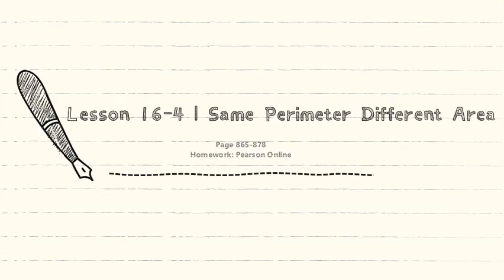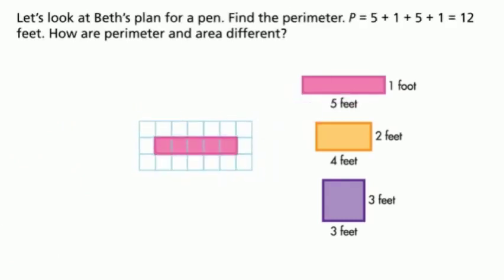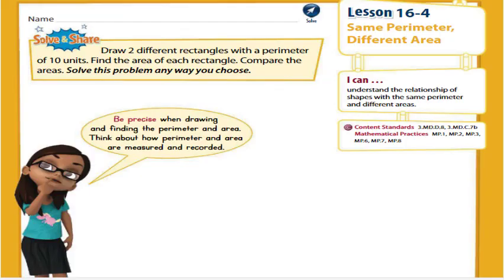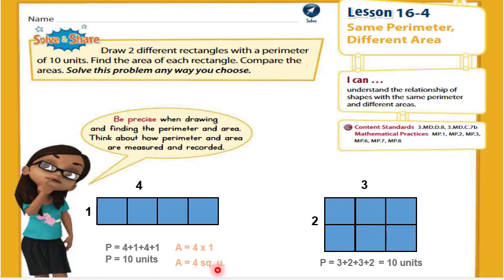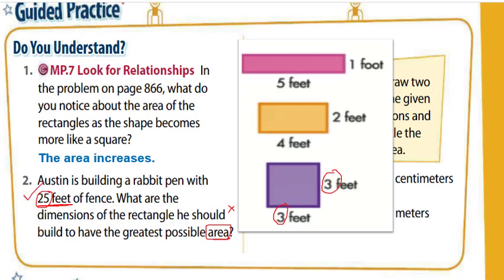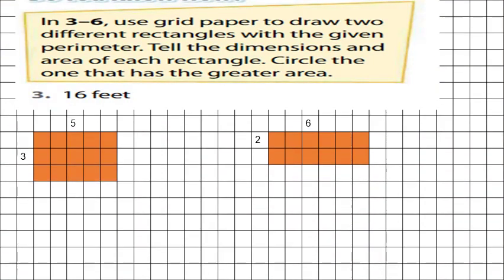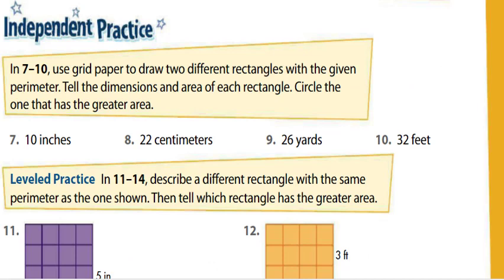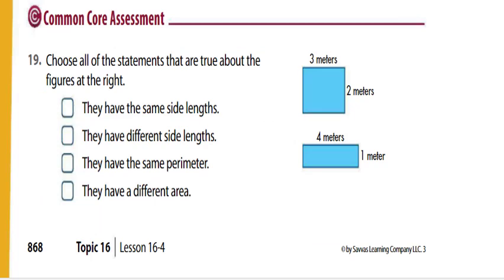EnVision Math Grade 3 Lesson 16-4 | Same Perimeter Different Area